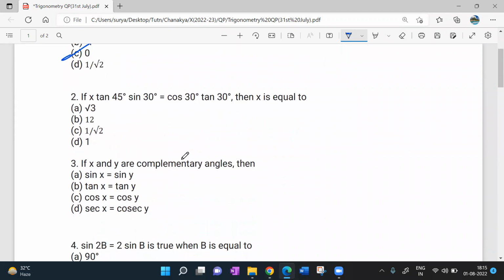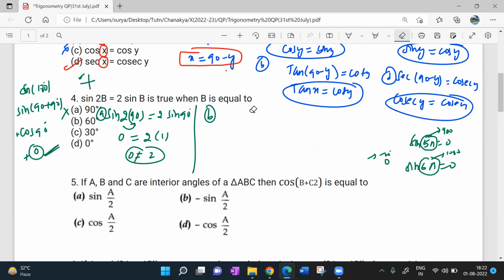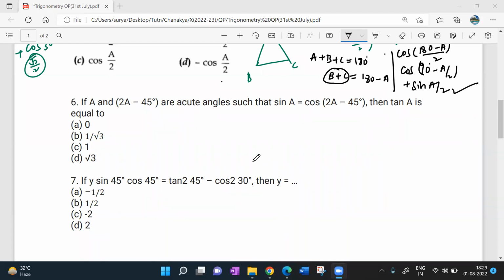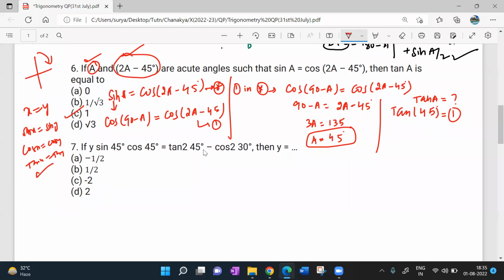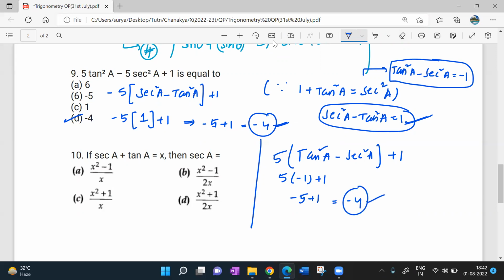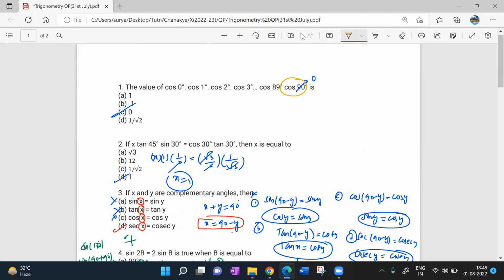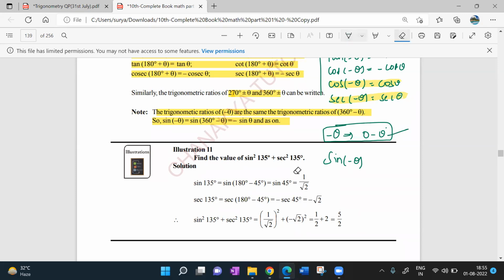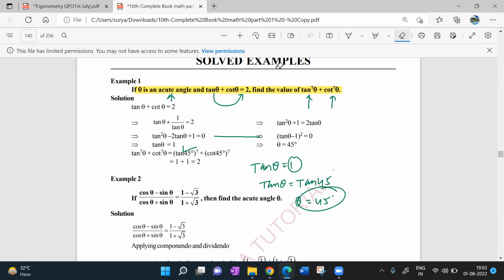Trigonometry lecture 6 recording dated on 01/08/2022